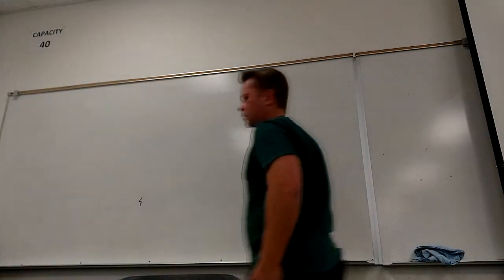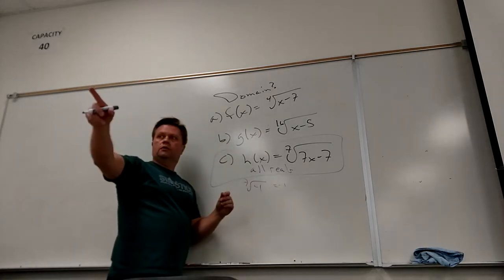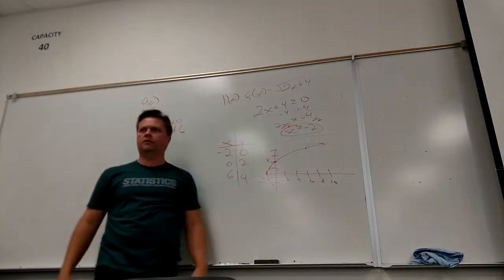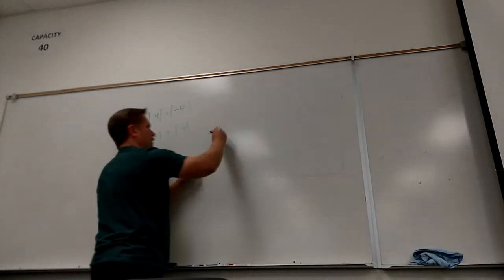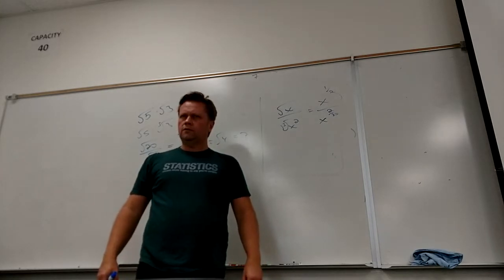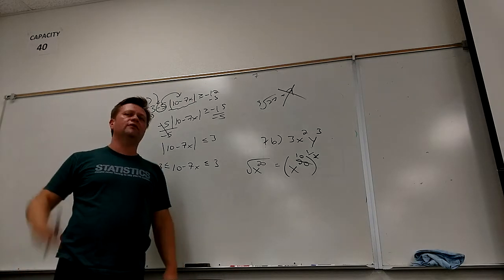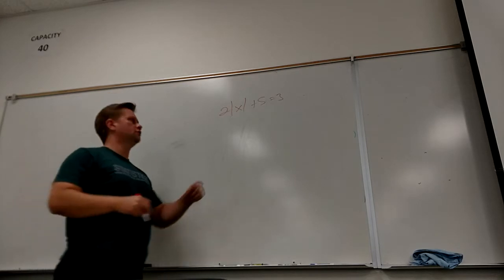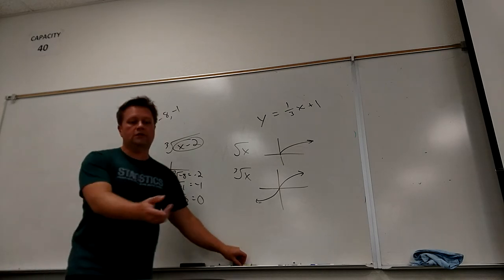Math 108, Nov 14 REVIEW FOR TEST 5